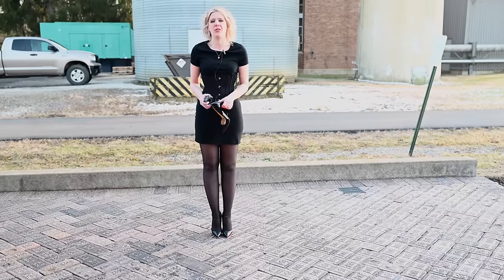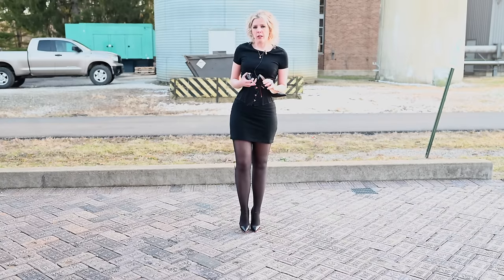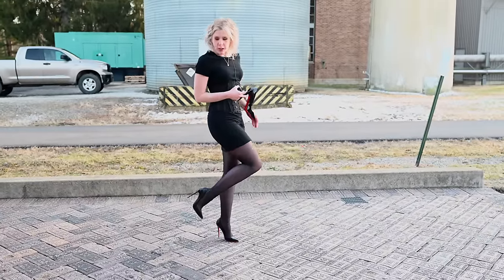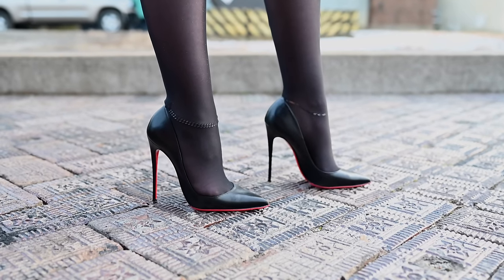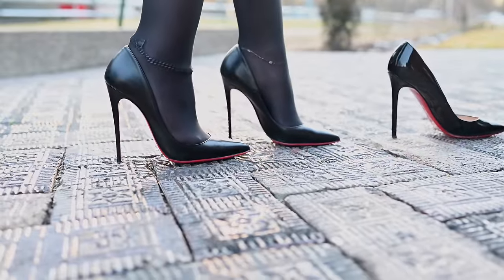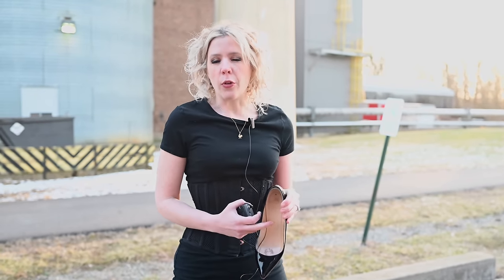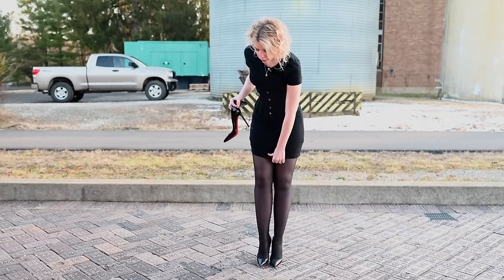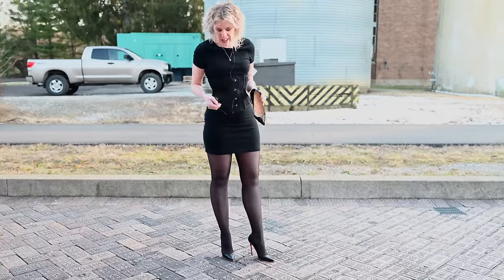Classic Pump Showdown - So Kate v Pigalle 120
Finally a comparison of So Kate and Pigalle! I get many questions on these shoes, so I go over most of the differences here in this video. And I make sure to show each pair off, too ;)